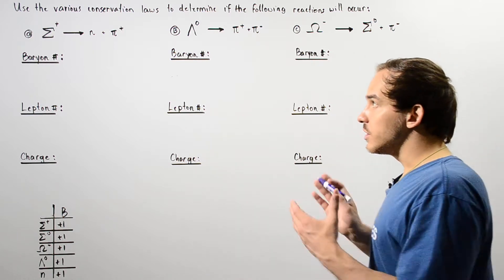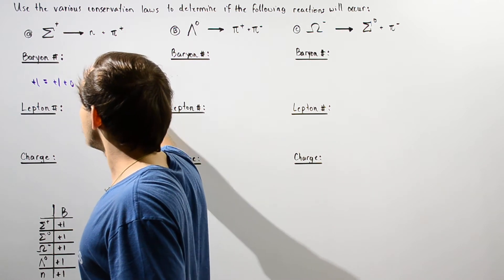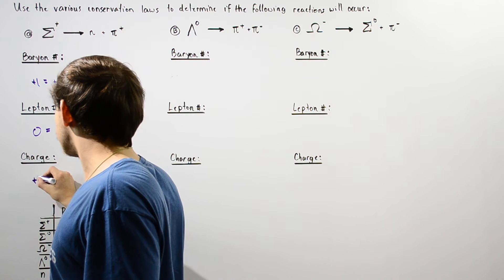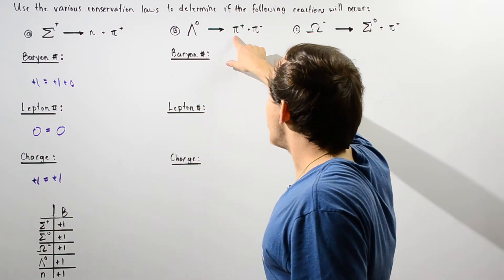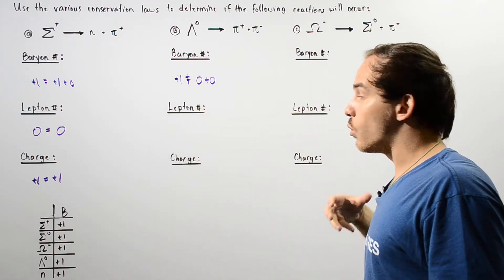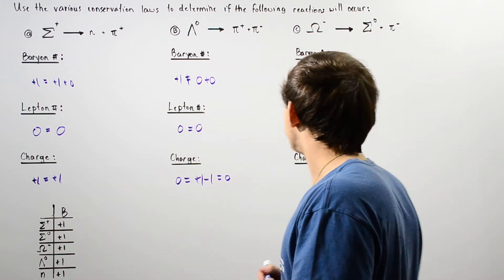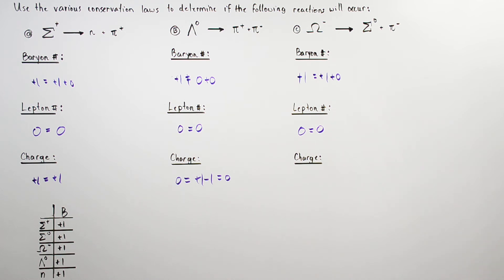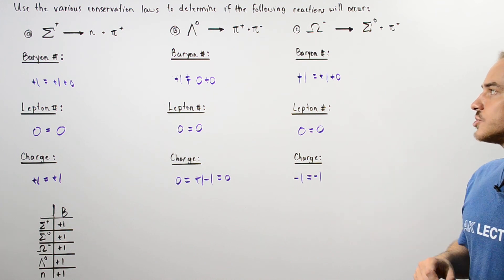Baryon and Lepton Number Examples